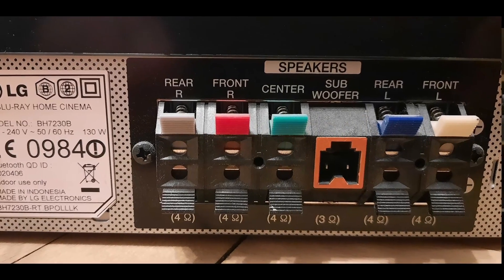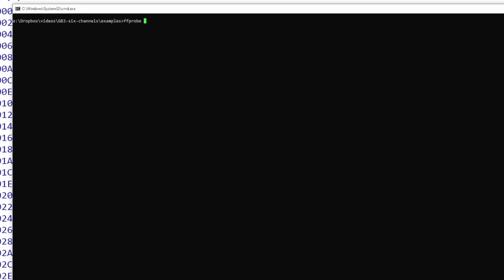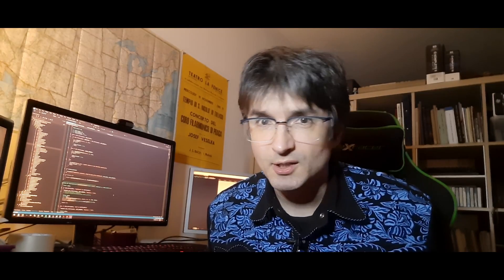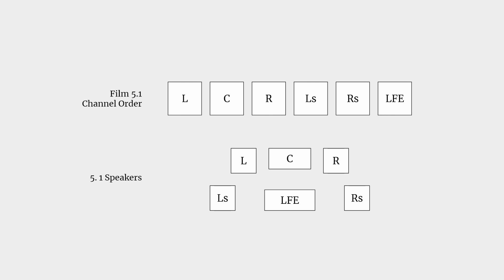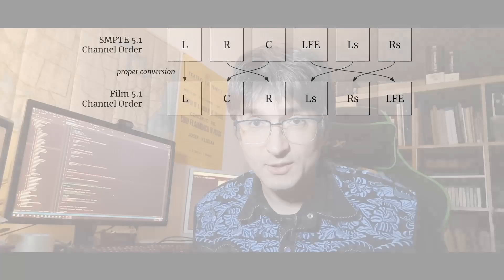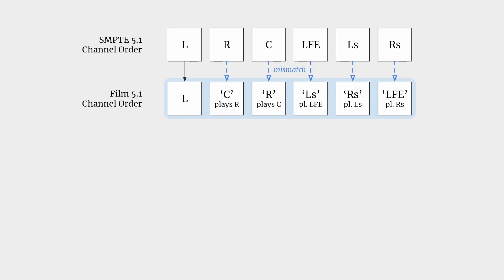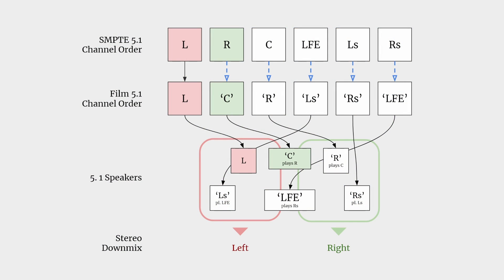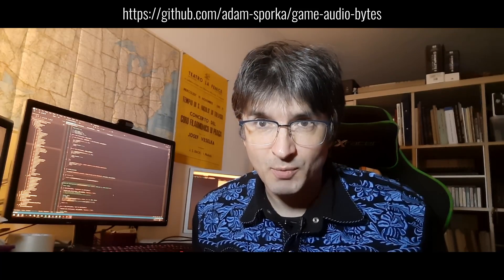Channel Order Trap in 5.1 Audio (Game Audio Bytes #3)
When making Kingdom Come: Deliverance, we almost delivered the music in half of the cutscenes in the wrong 5.1 channel order. Watch this video to see what happened, how we fixed this, and how we started preventing this from happening again.

0:00 Introduction
0:35 Audio files often come without channel labels
1:02 Mono is safest
1:10 Stereo has 2 possible orders
1:49 5.1 channels: Film standard L-C-R-Ls-Rs-LFE
2:38 Stereo downmix from 5.1
2:58 5.1 channels: SMPTE standard L-R-C-LFE-Ls-Rs
3:15 Kingdom Come: Deliverance 5.1 experience
4:25 Listening exercise: Can you spot the wrong stereo downmix?
5:03 What exactly happened?
5:31 How to fix the channel order?
6:04 Channel mismatch prevention
6:28 Can this issue be ignored? Spoiler: No.

Game Audio Bytes repository (almost empty now, more content to be added later):